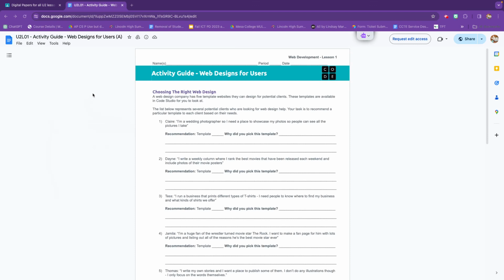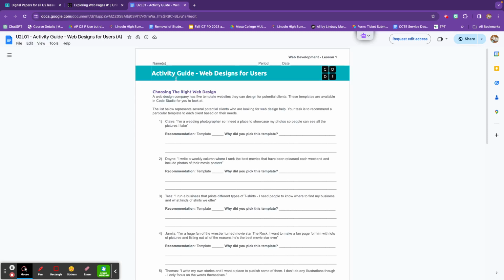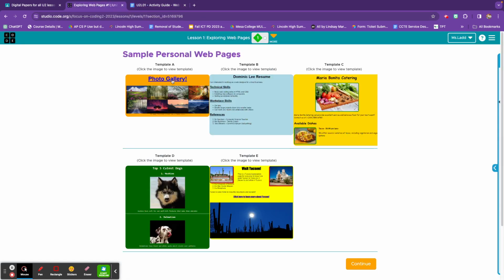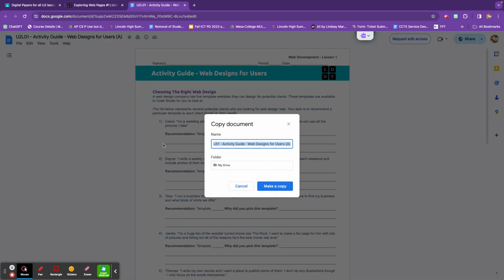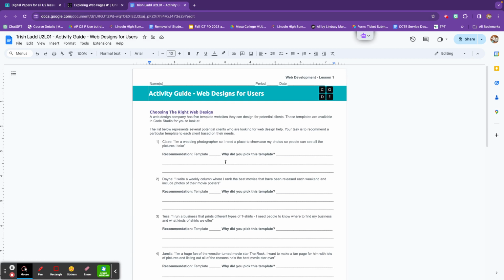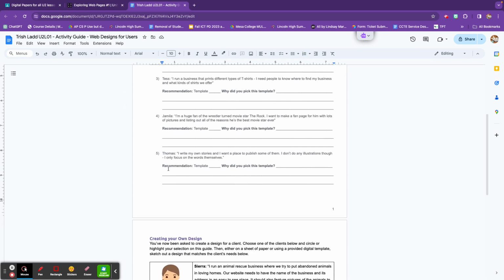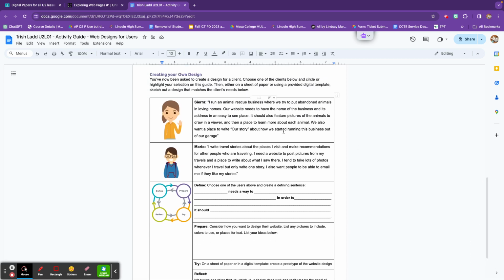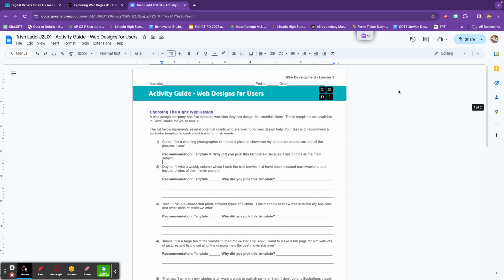How to Use the Digital Papers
How to open and edit digital papers. This video is pretty basic and references Unit 2 Lesson 1 specifically,